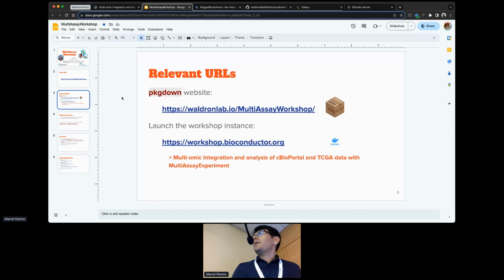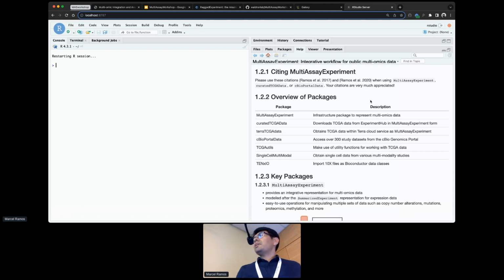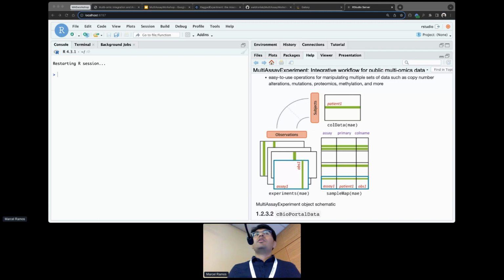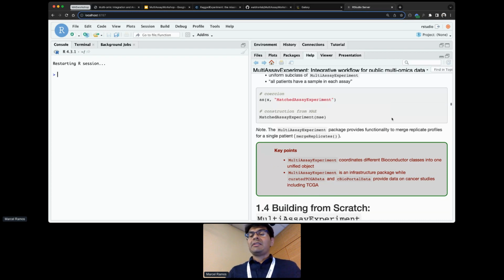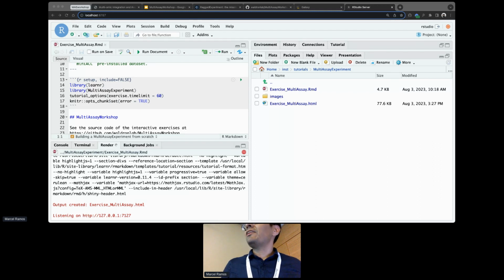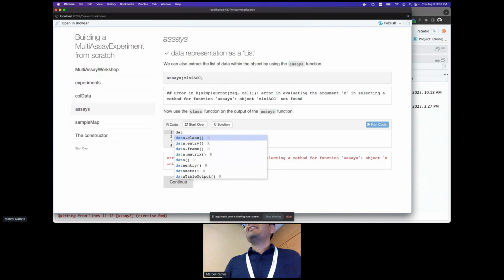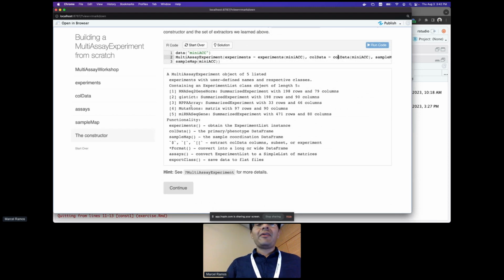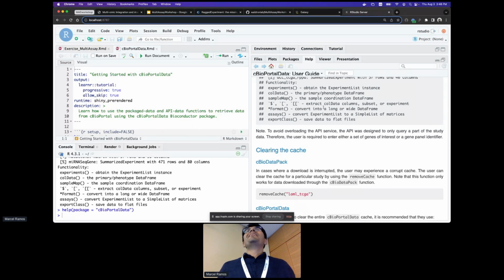Package demo: Multi-omic Integration and Analysis of cBioPortal and TCGA data MultiAssayExperiment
Multi-omic Integration and Analysis of cBioPortal and TCGA data with MultiAssayExperiment

Author(s): Marcel Ramos,Levi Waldron,Ludwig Geistlinger

This workshop demonstrates how to leverage public multi-omics databases, such as the cBioPortal and The Cancer Genome Atlas (TCGA). Workshop participants are given an overview of the `cBioPortalData`, `curatedTCGAData`, `terraTCGAdata`, and `SingleCellMultiModal`, data packages. It introduces users to minimal data management with `MultiAssayExperiment` and `TCGAutils`, packages that organize and manage multi-omics datasets. The workshop will provide participants with ways to improve the ease-of-use of TCGA data, and introduce them to common Bioconductor data classes including `SummarizedExperiment`, `MultiAssayExperiment`, and `RaggedExperiment`. The workshop will also demonstrate the experimental `terraTCGAdata` package for working with TCGA data on the AnVIL Terra platform, as well as, a review of updates to existing functionality in `cBioPortalData`, `MultiAssayExperiment`, `TCGAutils`, `TENxIO`, and `SingleCellMultiModal`.